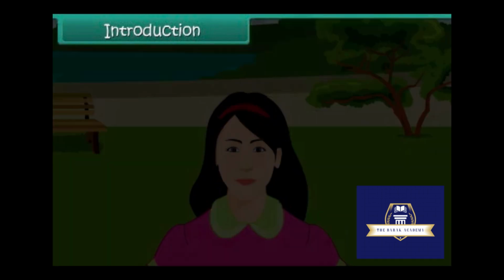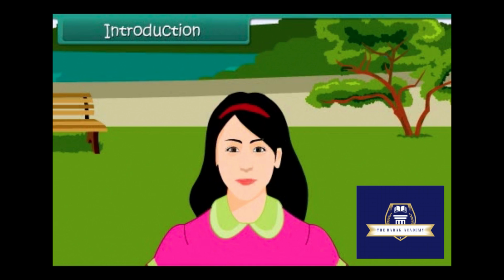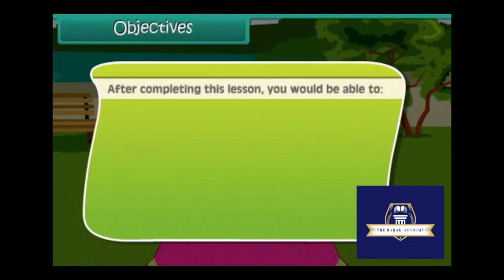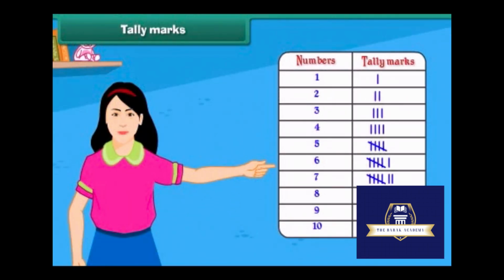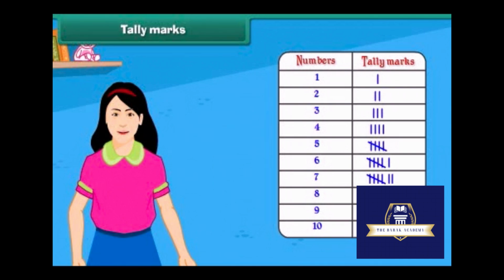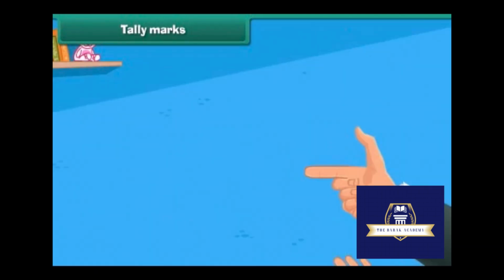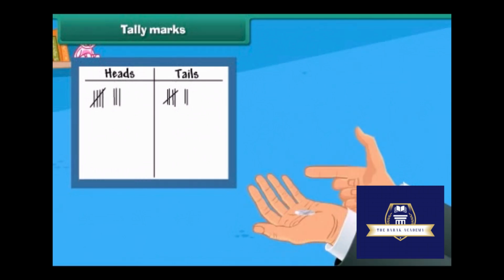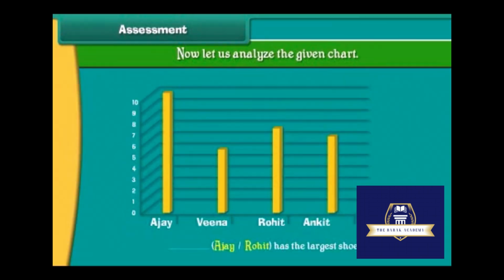Class 3 - Math - Lesson 3 - Data Handling